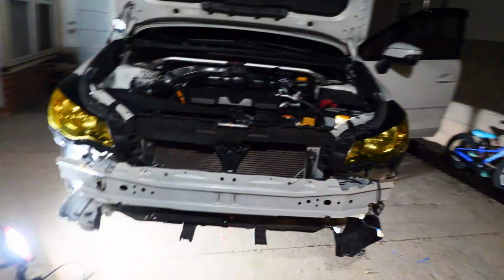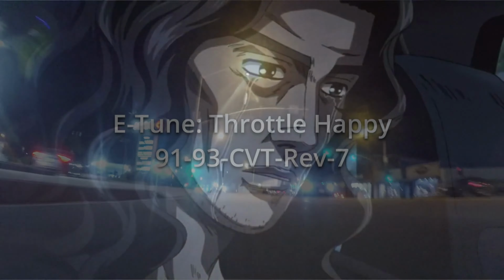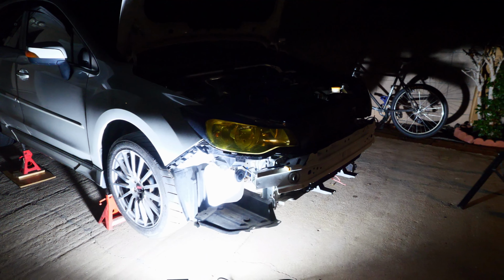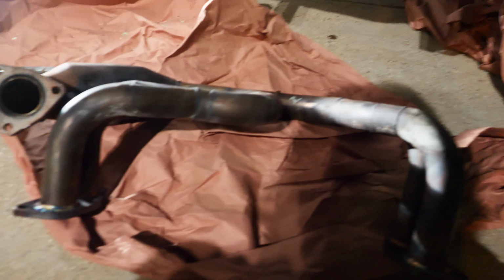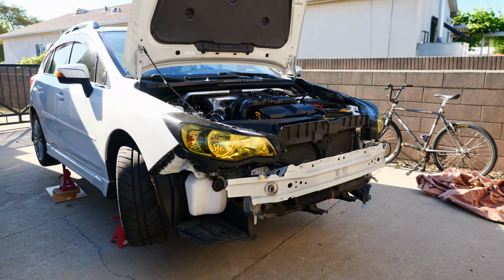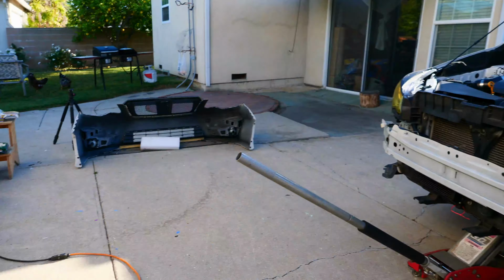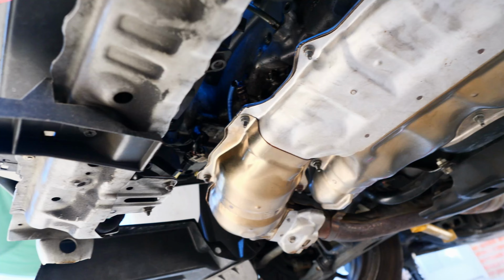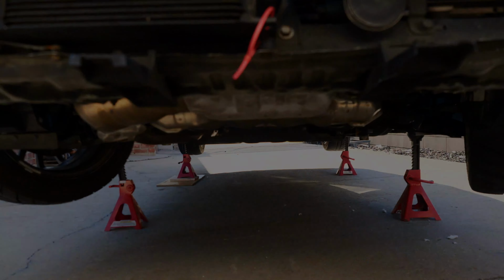Goodbye | Headers for your Subaru FB Engine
The Subaru Impreza with its naturally aspirated  FB20 engine has enjoyed good performance with larger aftermarket headers.

But like most good things, they must come to an end. The Inferno Fabrications 4-2-1 Equal Length Catted Headers now have a blow catalytic converter.  We reinstall the OEM exhaust manifold and call it day.

One must weight Performance vs Reliability when choosing aftermarket parts and exhaust.

This is the way of the tuner.